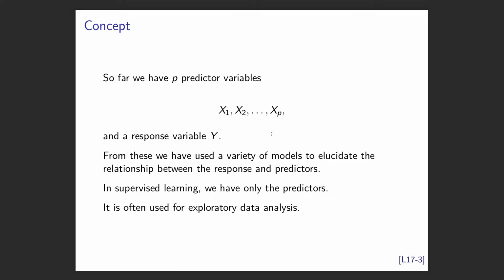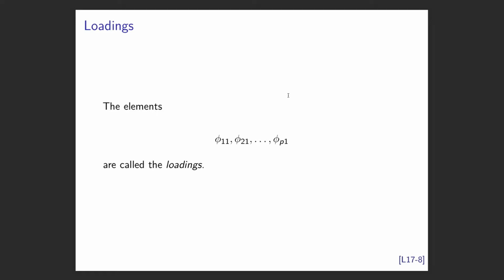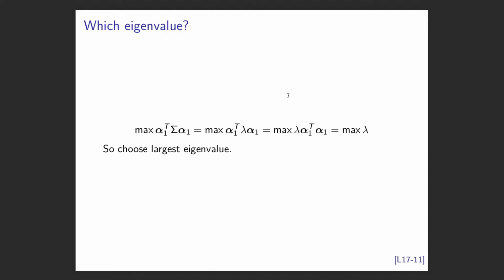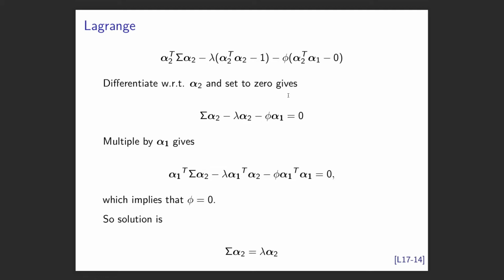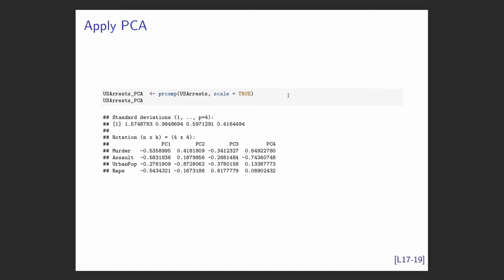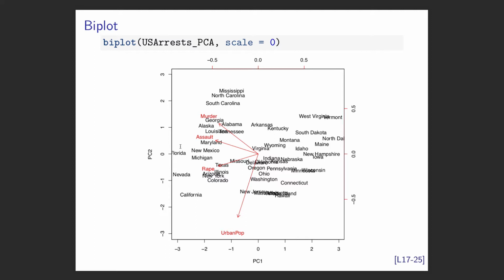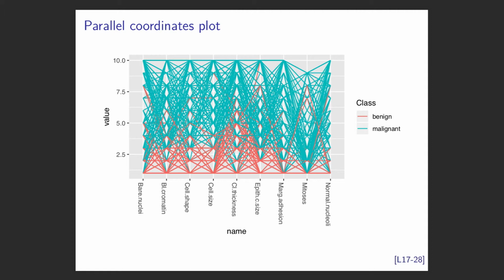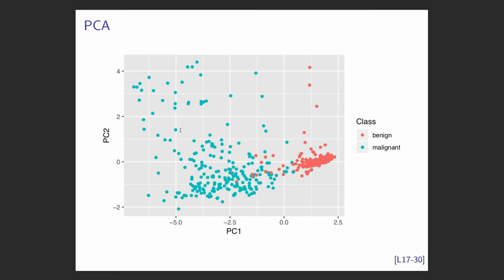Advanced data science lecture 17